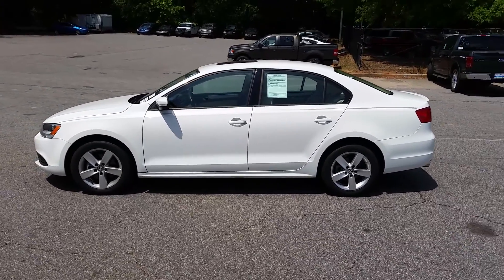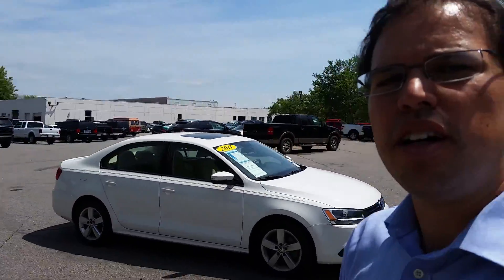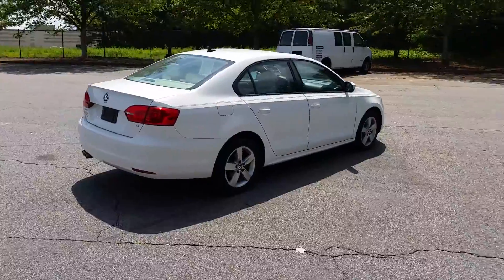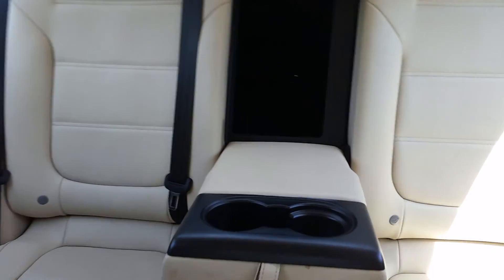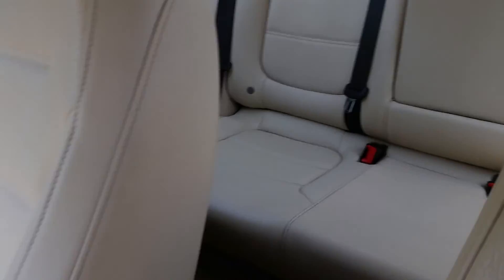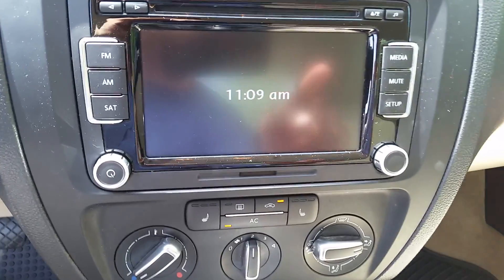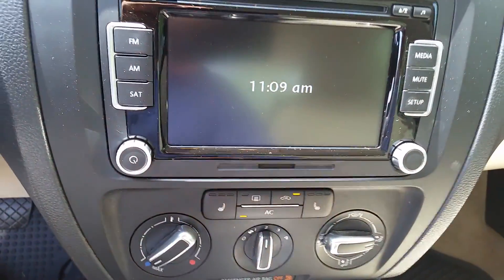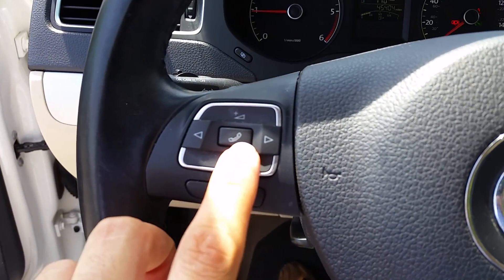Wade's VW Jetta